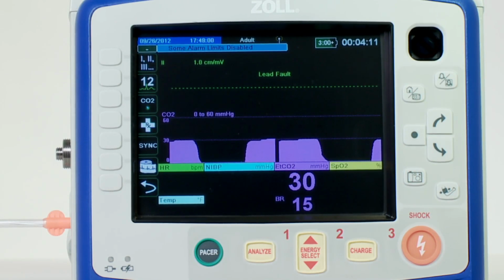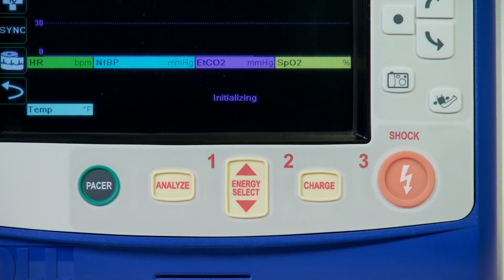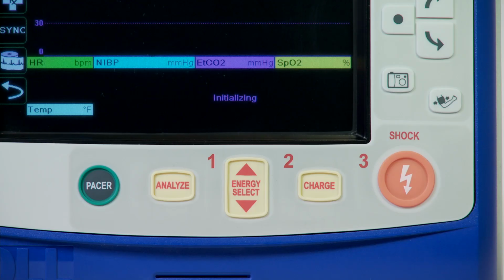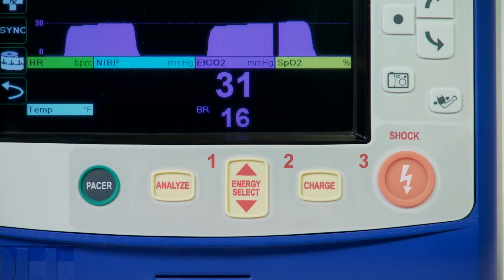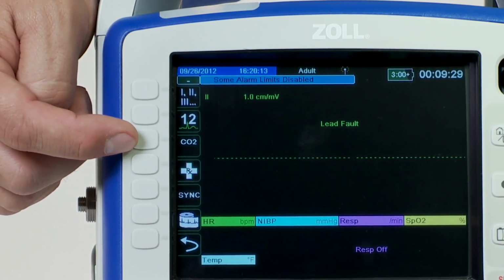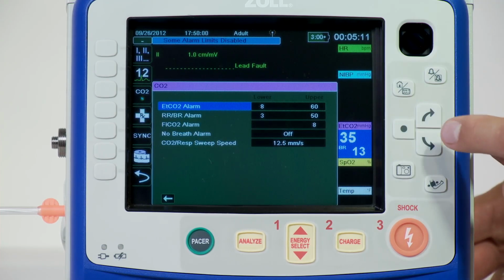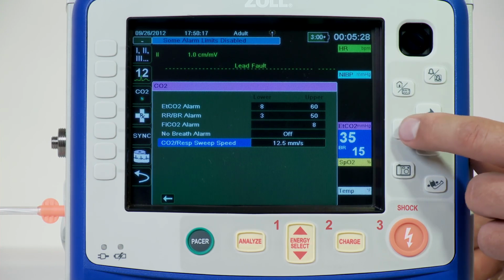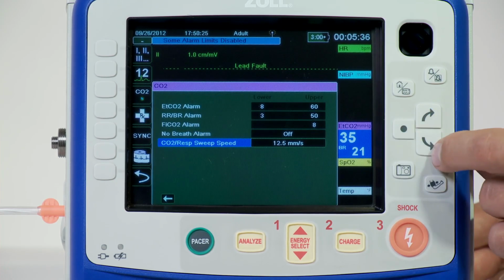ENG 11 - X Series ETCO2 Capnography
ZOLL X Series In-Service Video: ETCO2 Capnography